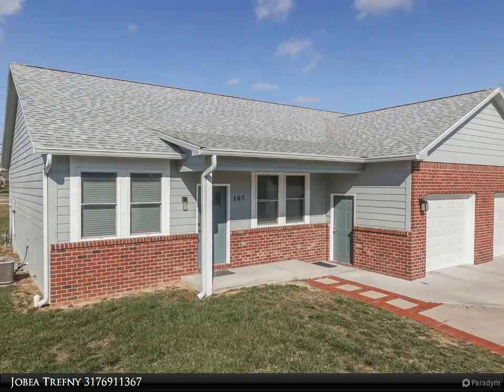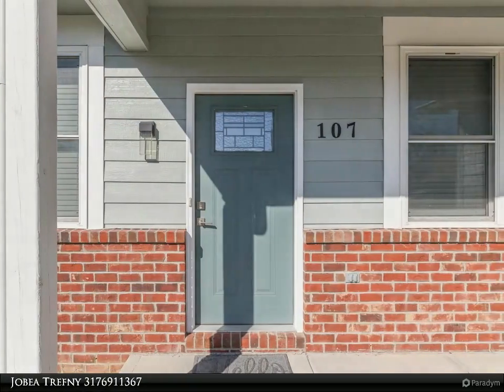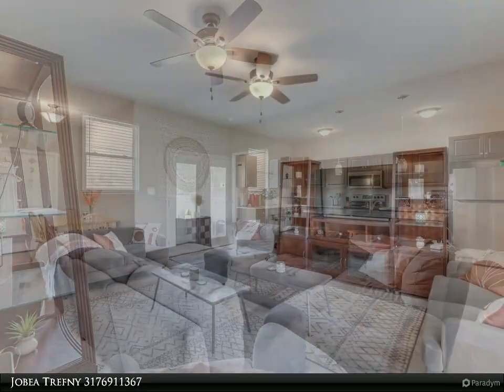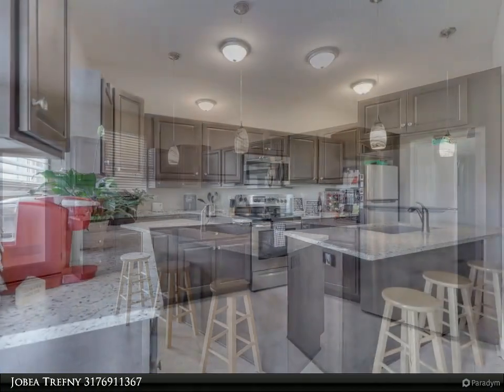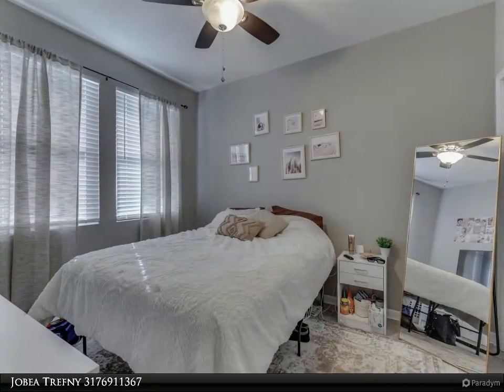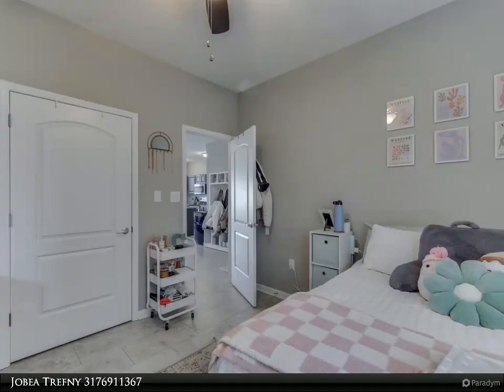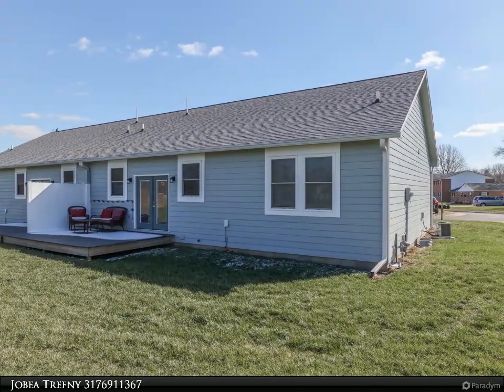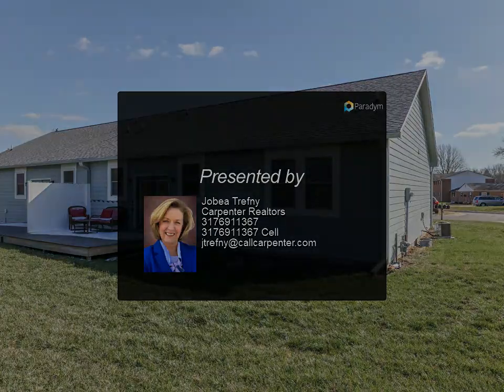Homes for Sale - 107 Weber Court, Franklin, IN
QUALITY INVESTMENT OPPORTUNITY - 2019 SF Attached home, identical sides (1337sf), each 3BR/2BA includes a master suite. Lots of great storage and attached garage is the shared wall. Open concept with Trex deck. Properties can be sold individually or see BLC # 21910904 together. One side has been owner occupied and the other college student housing. Nice yard, walkable to church, shopping &amp; attractive downtown district.

Presented By:
Jobea Trefny, Carpenter Realtors